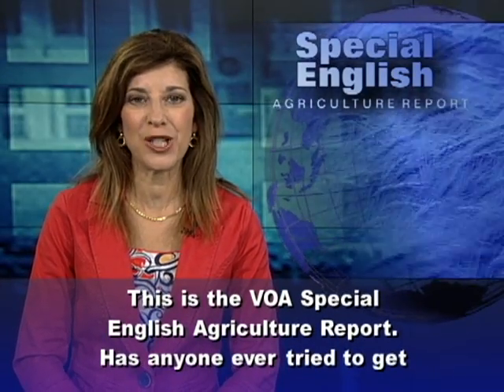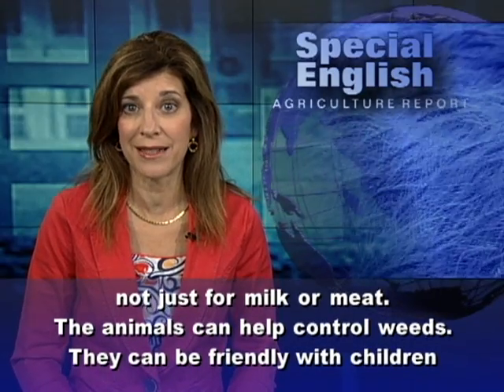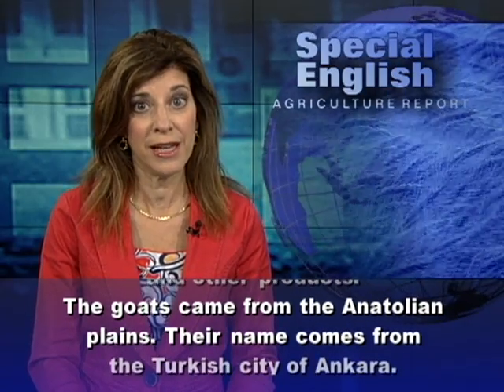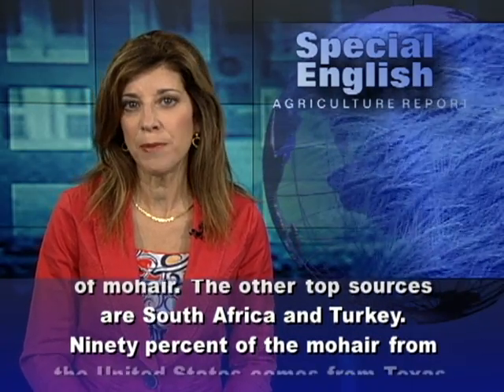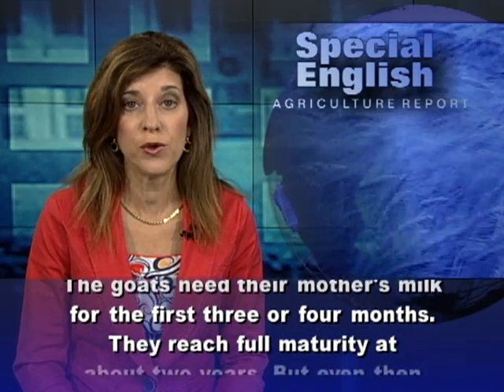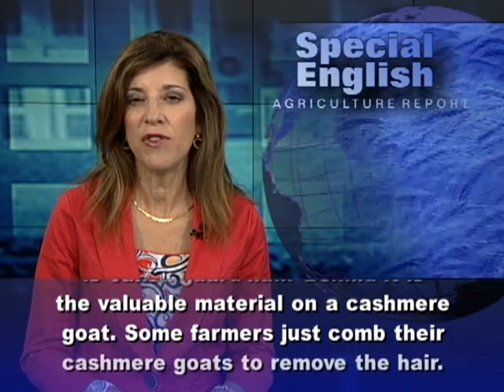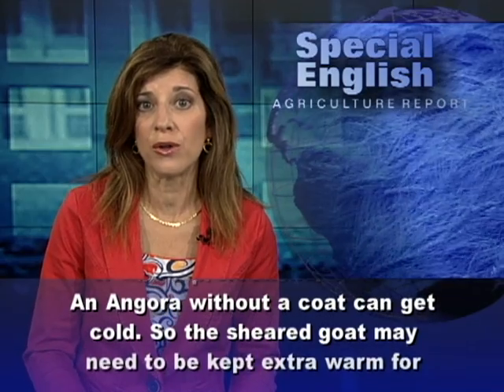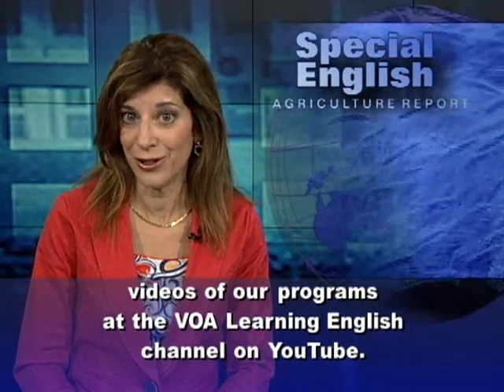Do It Yourself: Raising Angora Goats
Has anyone ever tried to get  your goat? To "get your goat"  is an expression. It means to  make you mad. A good friend might tell you: "Don't worry about what that person said. He was just  trying to get your goat."              But there are plenty of good  reasons to get a goat -- and  not just for milk or meat.  The animals can help control weeds. They can be friendly with children and adults. And they can make  money with their hair.    Cashmere goats produce cashmere. Angora goats produce -- no,  not angora. Angora fiber comes  from rabbits. Angora goats  produce mohair. Mohair is  used to make clothing, carpets  and other products.  The goats came from the Anatolian plains. Their name comes from  the Turkish city of Ankara.  The Mohair Council of America  says the first Angora goats  arrived in the United States in eighteen forty-nine. Seven females and two males were imported.           Today the United States is one  of the world's leading producers  of mohair. The other top sources  are South Africa and Turkey.  Ninety percent of the mohair from the United States comes from Texas.           An adult Angora can produce as  much as seven kilograms of hair  each year. The value of the  coat depends on the age, size  and condition of the goat.  As Angoras get older, their hair becomes thicker and less valuable.  The goats need their mother's milk for the first three or four months. They reach full maturity at  about two years. But even then  they are smaller than most sheep  and milk goats.          Cashmere goats are usually larger than Angoras. Cashmere goats  can grow big enough to be kept  with sheep and cattle.       The outer hair of the animal  is called guard hair. Behind it is the valuable material on a cashmere goat. Some farmers just comb their cashmere goats to remove the hair. But if the goats do get a haircut, it often happens when they would naturally lose their winter coat, between December and March.             Angora goats generally get their hair cut twice a year, in the spring and fall. Owners do it themselves  or hire a professional shearer.  An Angora without a coat can get cold. So the sheared goat may  need to be kept extra warm for  about a month after shearing.            For VOA Special English,  I'm Carolyn Presutti. To read, listen and learn  English with our stories about agriculture and other topics,  go to voaspecialenglish.com.  You can also find captioned  videos of our programs  at the VOA Learning English  channel on YouTube. (Adapted from a radio program broadcast 08May2012)